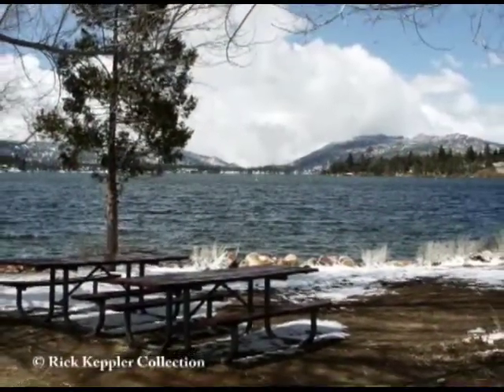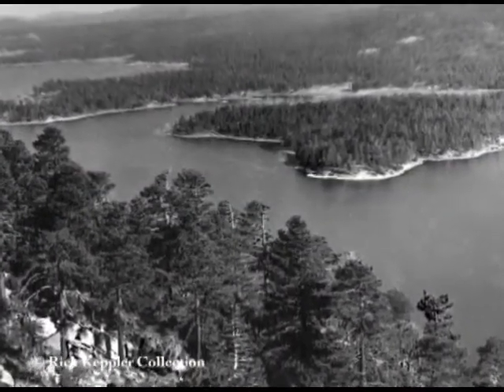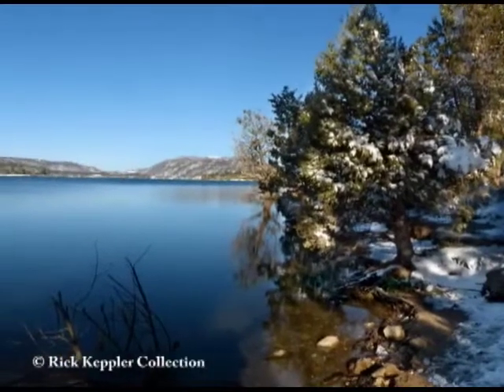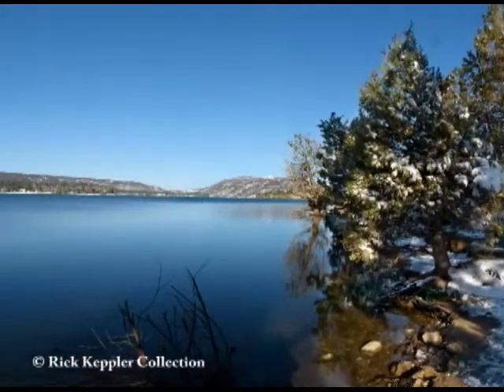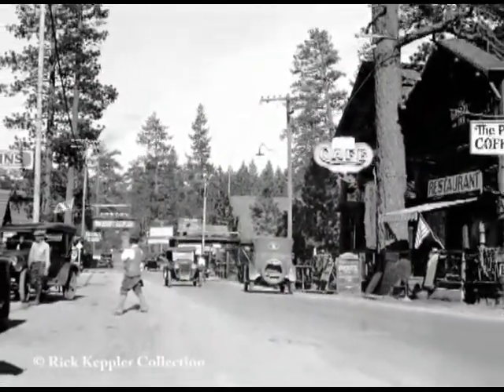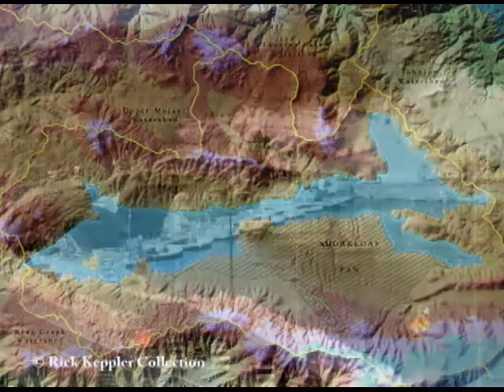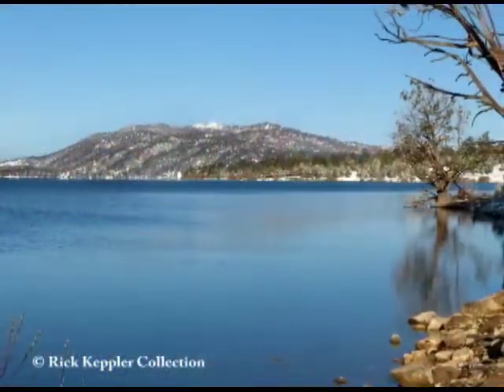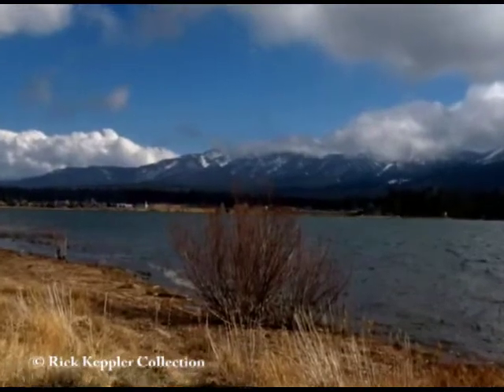Big Bear Lake's 20,000 Year Old Ancient Lake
Big Bear Lake is a manmade lake, but recent studies have discovered that about 20,000 years ago an ancient lake, much larger that today’s lake, once covered the whole Big Bear Lake valley. This short video tells what happened.  This video was produced by Rick Keppler, and hosted by Kim Sweet.
The images for this video were provided by the recently published “Vanishing Big Bear-2”, and from the historical collections of Rick Keppler, and Mark Durban.
“Vanishing Big Bear-2” is a hardbound 8.5” x 11” book. and at the following retail locations around the Big Bear valley
Butchers Block
Interiors - on Fox Farm Road
Haus & Home Furnishings
Bear Skins
United Wood Craftsmen
Big Bear Discovery Center
Old Country Store
Big Bear Sporting Goods
Big Bear Lake Visitors Center